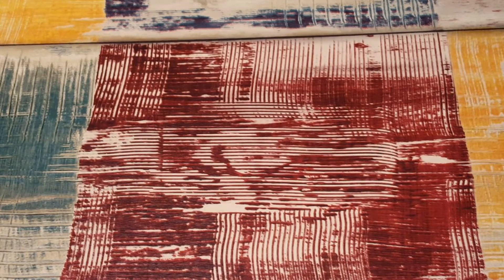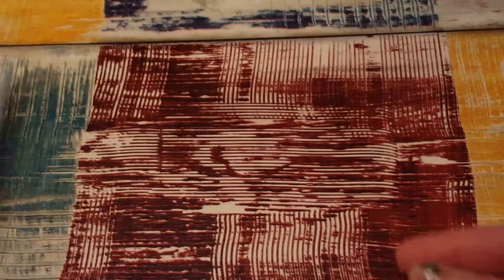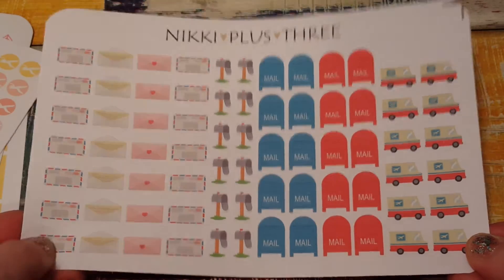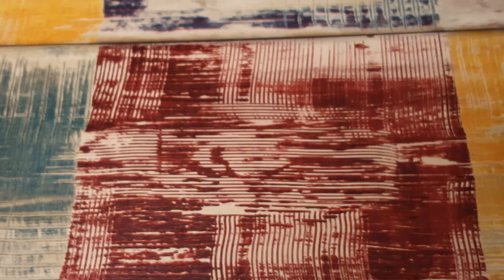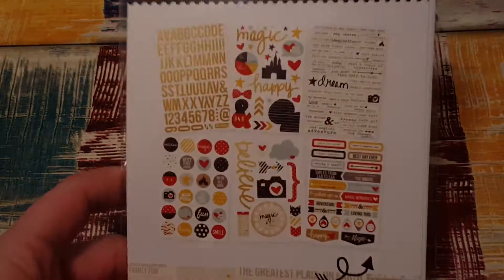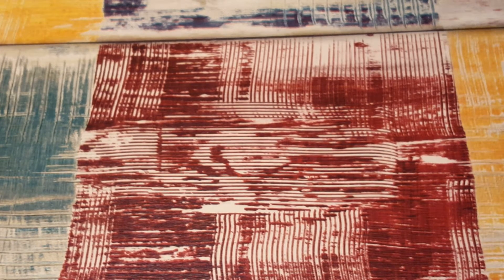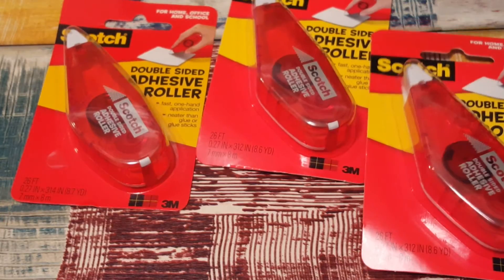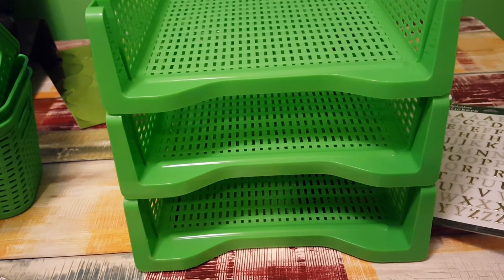PLANNER SUPPLIES from Christmas and small DOLLAR TREE HAUL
My planner buddy gave me some lovely stickers on etsy!  I also ended up with some fun things from Scrapbook.com.